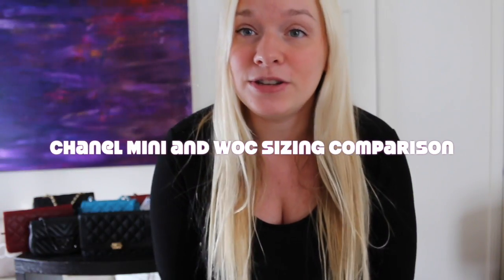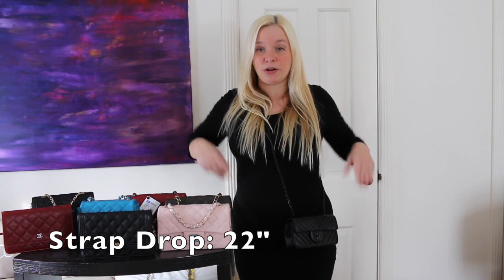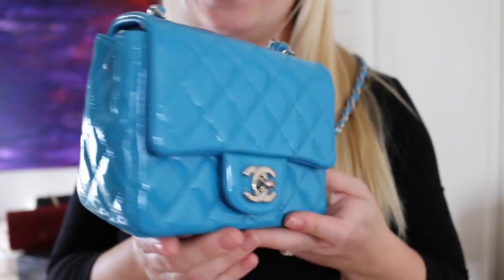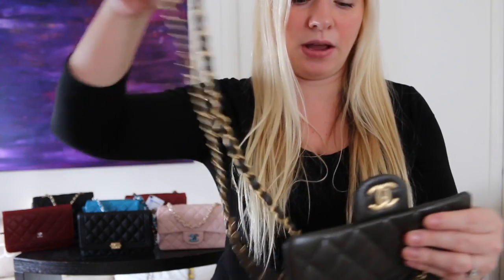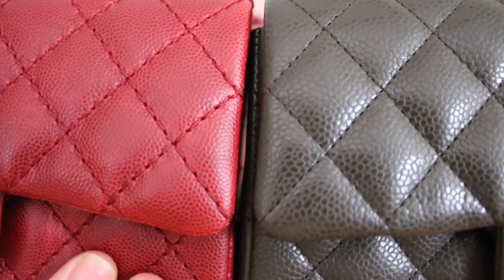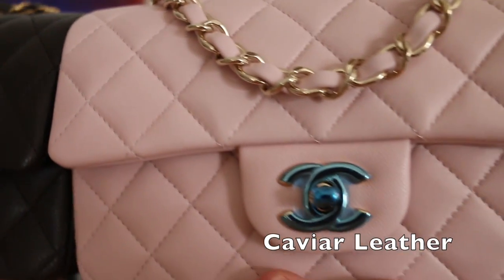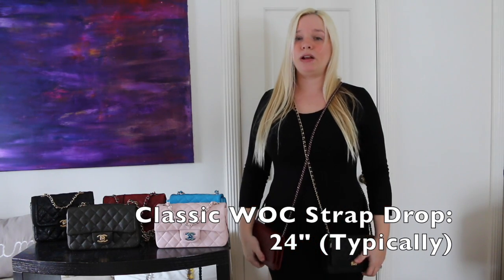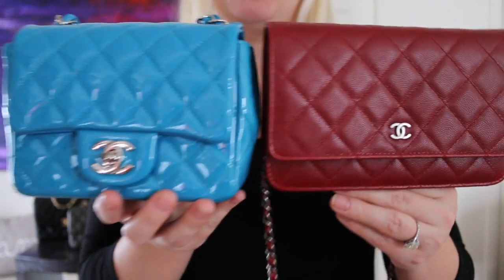Chanel Mini & WOC Handbag Sizing Comparison | Opulent Habits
All about Chanel Mini & WOC Sizing! Tried to keep this as short as possible :)

I compare the Chanel Extra Mini, Square Mini, Rectangular Mini, a Fashion Mini and the Boy WOC and Classic WOC. I also touch on leathers and other useful information regarding these great sizes by Chanel!

I hope you find this video informative - please leave in the comments what videos you'd like to see me do in the future

Leather Safe Cleaner: Meltonian Boot and Shoe Cream Polish in 'Delicate Cream' (can be found on Amazon)